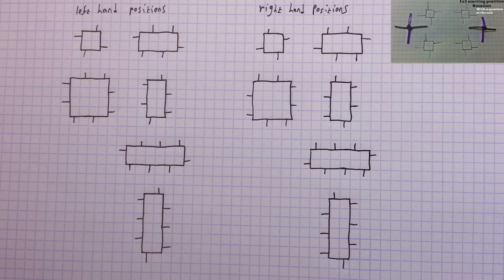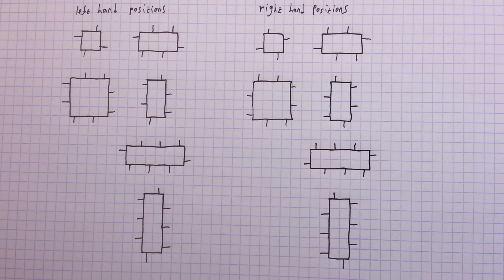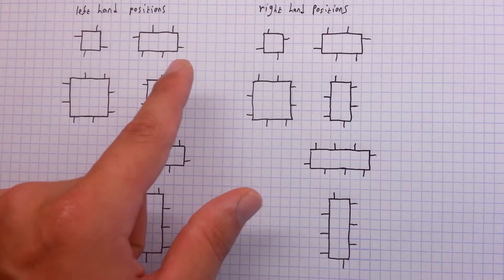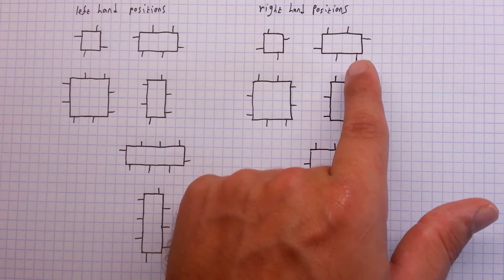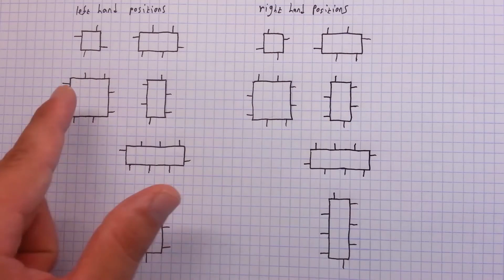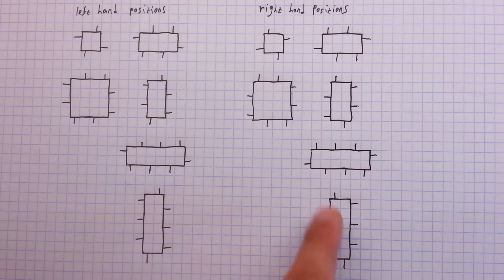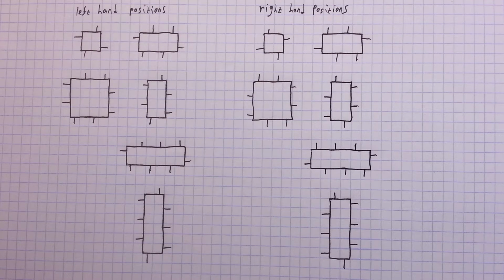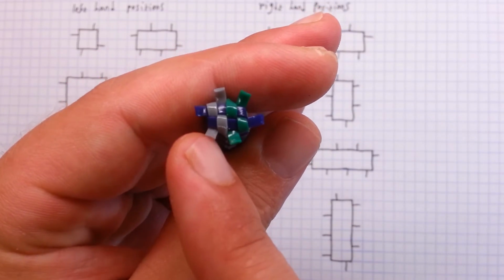Notation for Starting Positions (including many examples) - Lanyard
Using writable notations will be one of my tools to explain you guys how to make and understand stitches.

This video explains how starting positions work with examples of representations and examples of stitches.

00:00 - intro

00:38 - 2 examples of 3x1 stitches and their starting position.

02:10 - starting positions for 1x1 1x2 1x3 and 2x2. Also showing some stitches that you can do with each of them.

04:52 - in most cases a stitch will be turn at a certain angle , for example the circle stitch.What I do is I rotate it so that it'll be
pointed back to the same angle as it was before. Except for the case of the 90 degrees, where usually I leave it like it is.

06:00- annotation.